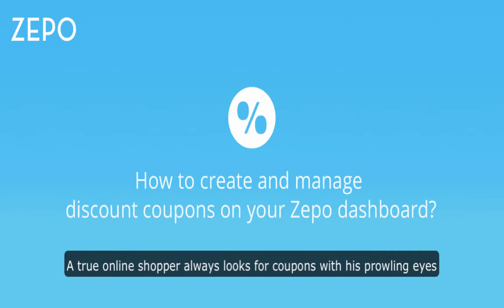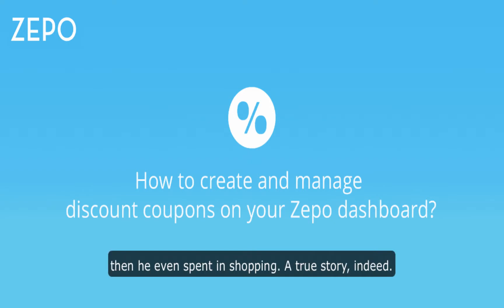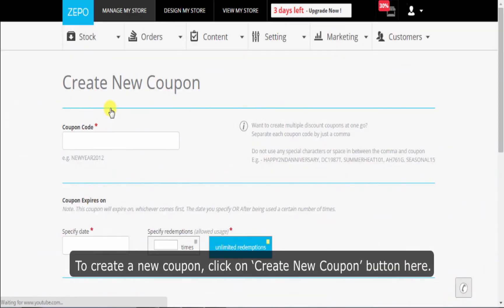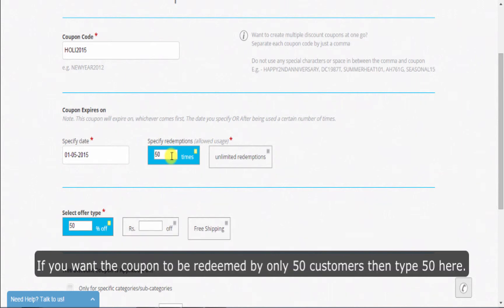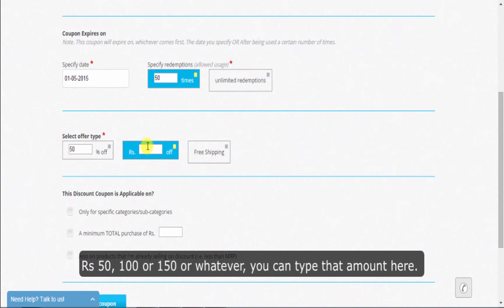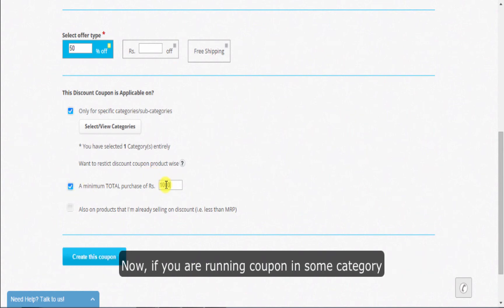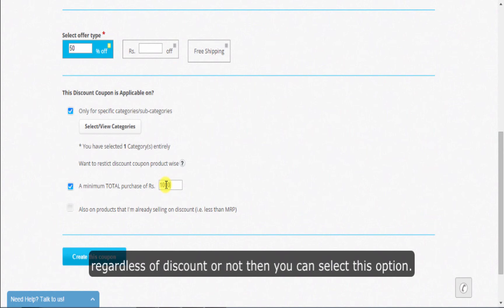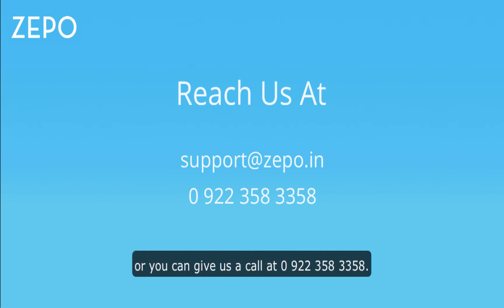How to Set Discount Coupons for your Zepo Powered Online Store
A true online shopper always looks for coupons with his prowling eyes when he reaches his checkout page. He scours whole of internet to find the coupon, that can give him discount of atleast 100 Rs on his 10000 Rs order amount. And he keeps looking until he finds one and in some cases it turns out that he had spent more time in finding the coupon then he even spent in shopping. A true story, indeed.

We all know the importance of discount coupons. It helps you increasing your sales and if you are not having it then you are losing sales already. So today I am going to tell how to create Discount Coupons for your store on your Zepo’s dashboard.